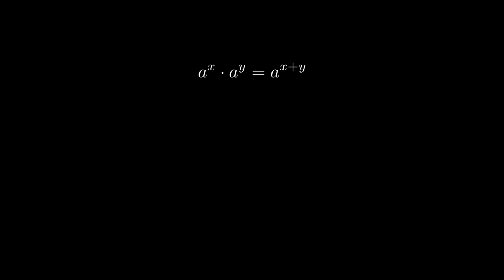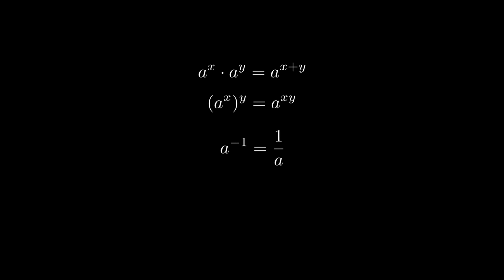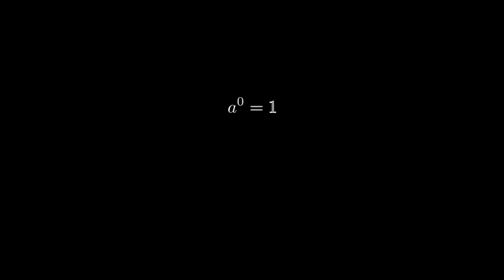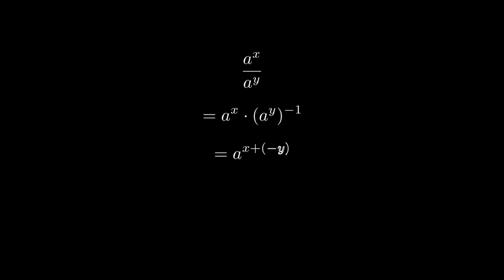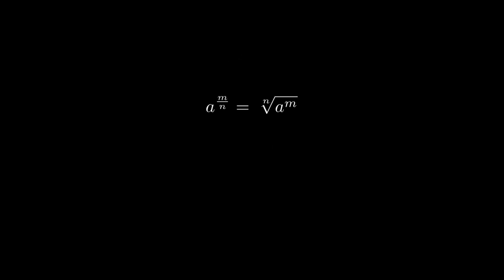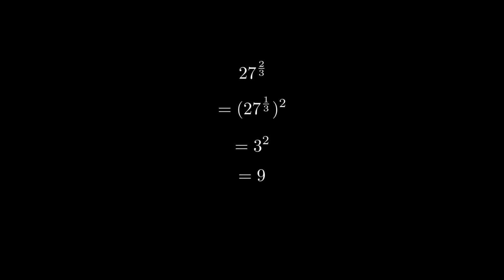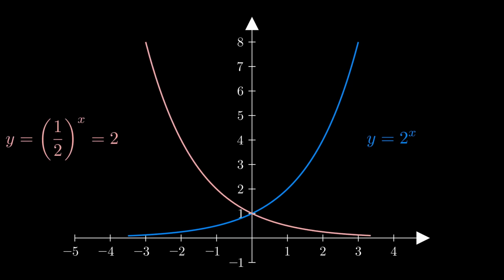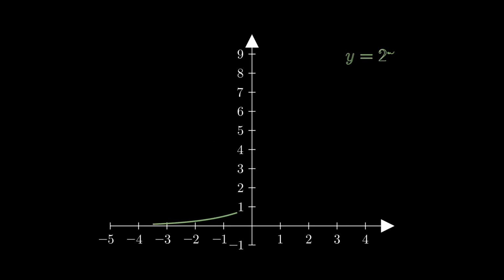3 RULES that KILLS any exponent problem! Exponents and Radicals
Ready to Conquer Exponents? This video is a continuation of our algebra journey where we dive deep into:

Chapters:
00:00 - Introduction
00:10 - Basic notations
00:30 - 3 Rules
01:00 - Few things to keep in mind
01:30 - Problem 1
01:40 - Radicals
01:50 - Problem 2
02:00 - Graphs
02:20 - Problem 3
02:50 - Thankyou

👉 What You'll Learn:
✔️ Understanding the basic terminologies of exponents
✔️ Simplifying exponential expression
✔️ Mastering exponential operations

📌 Perfect for: Students, beginners, and anyone eager to strengthen their polynomial skills!

✅ Examples & Pro Tips Included to make concepts crystal clear!

✅ Packed with Examples & Easy-to-Follow Tips to sharpen your math skills!